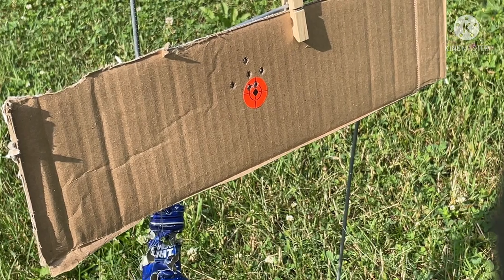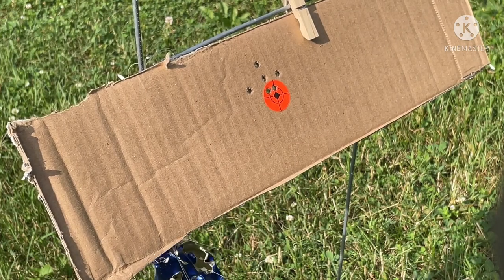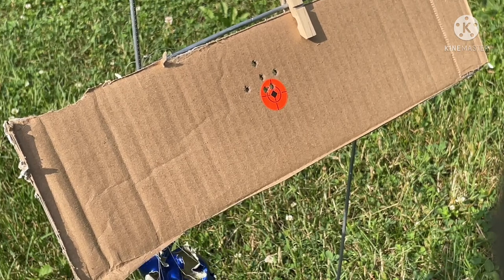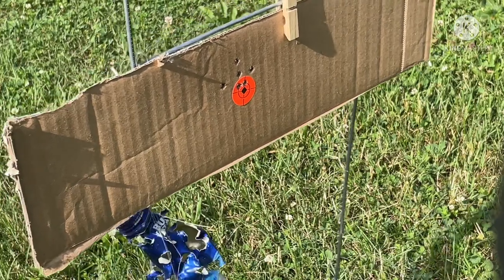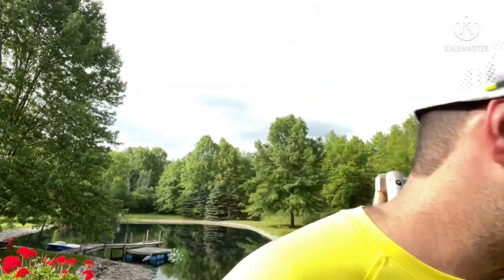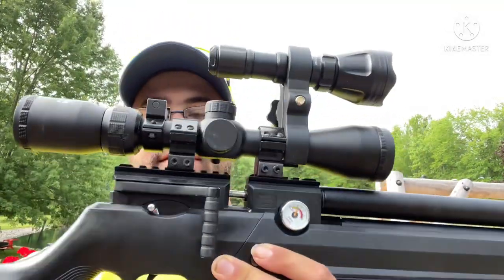100 yards”” air Venturi avenger 25 cal hybrid slugs Accuracy ￼